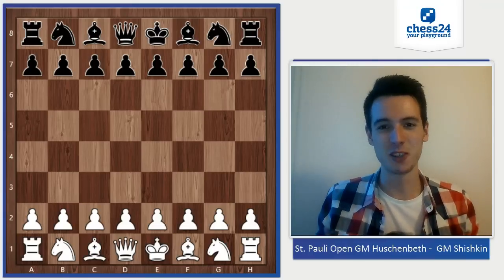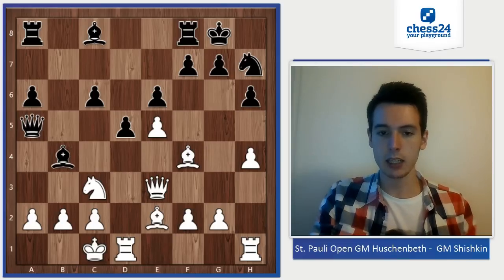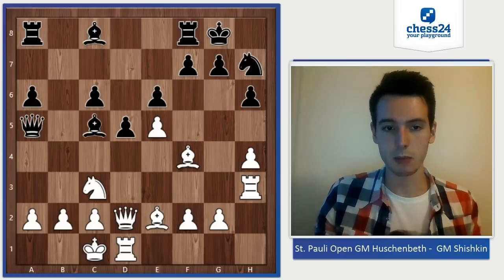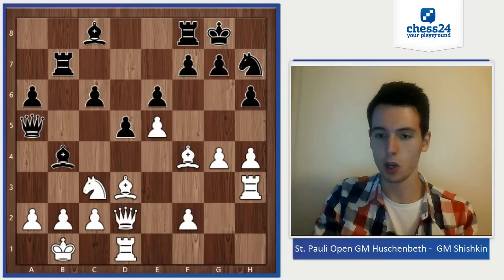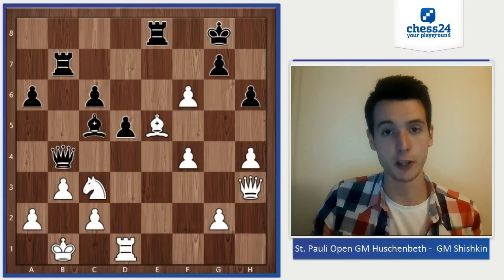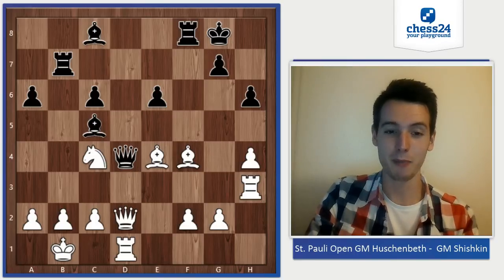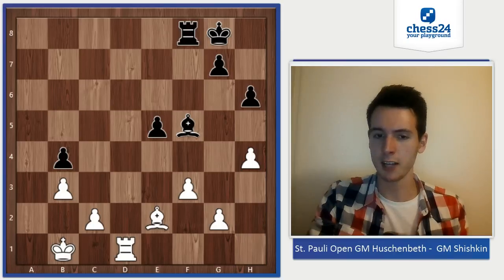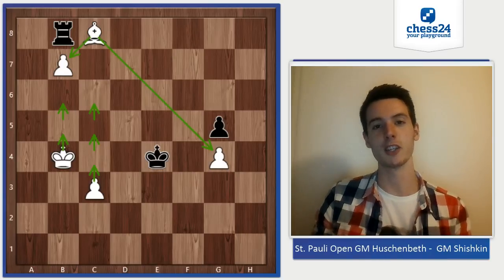GM Huschenbeth - GM Shishkin St. Pauli Open 2015 | Chess Game Analysis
In this video I am analyzing my game against GM Vadim Shishkin (Elo 2507) from the fourth round of the St. Pauli Open. Enjoy watching!

Huschenbeth - Shishkin (click on PGN in the top right corner to download the game)